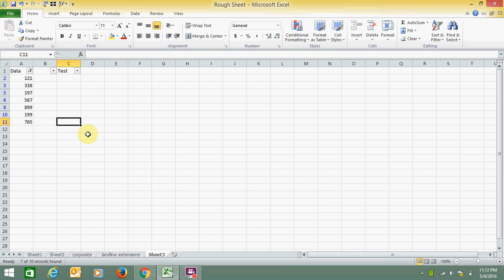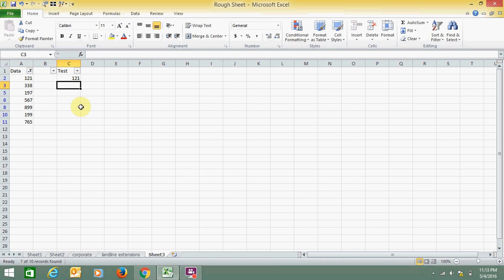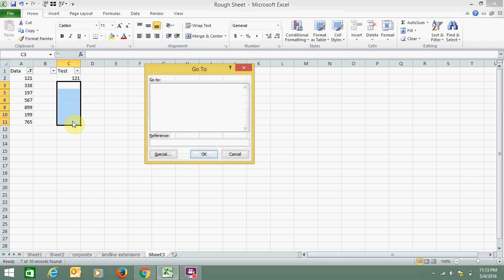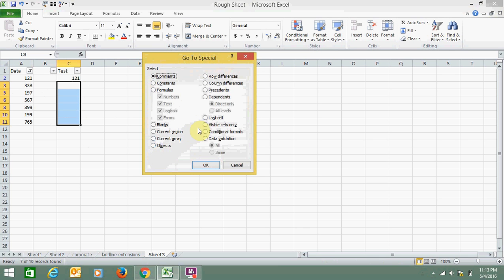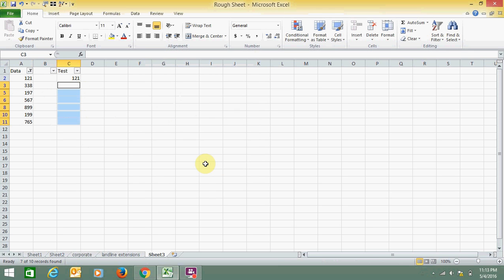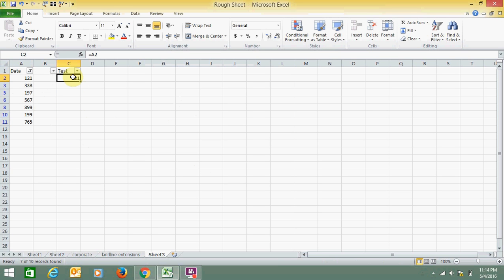Paste Data in Visible Cells in Microsoft Excel 2010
Steps to paste date in only Visible Cells in Microsoft Excel 2010. Become an excel expert by learning special tips available in the video.